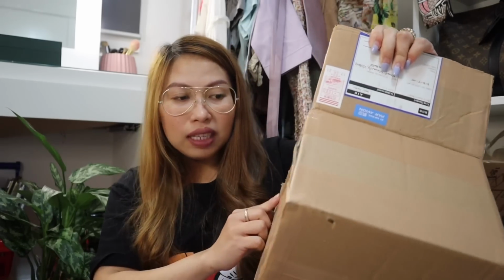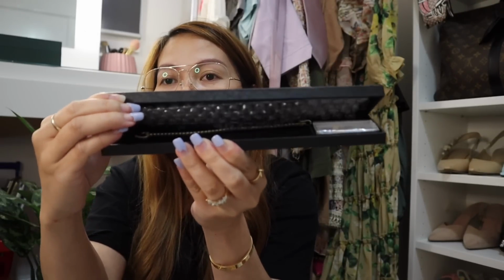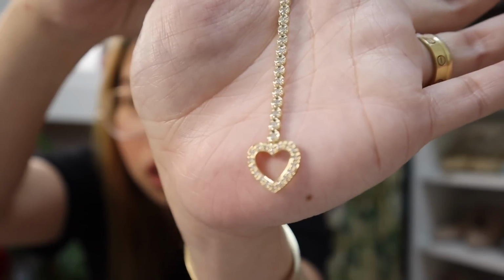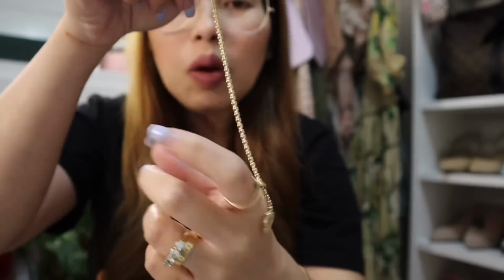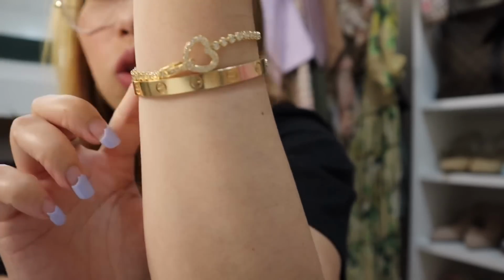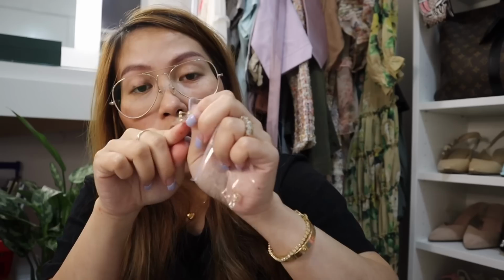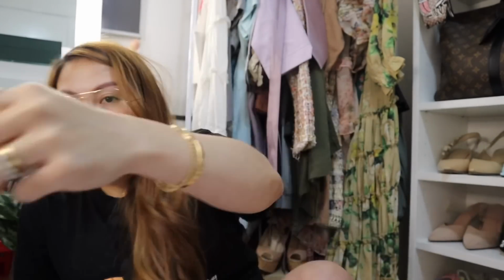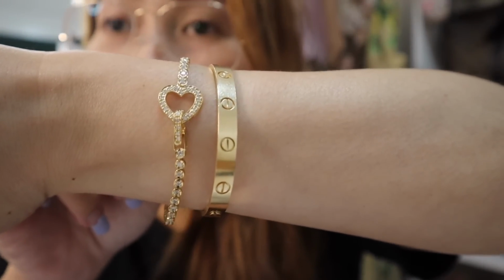K18 JAPAN 1CT DIAMOND TENNIS BRACELET UNBOXING/HAUL✨| LEGIT SELLER NG MGA JAPAN SUBASTA JEWELRY!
Vlogging Camera:
📸Canon M50

Editor:
Imovie

Mom & Paris in Melbourne

🎁 Got something for me?
Jovey Esin
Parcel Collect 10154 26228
Mount Waverly Post Shop
20 Hamilton Place
Mount Waverly VIC 3149